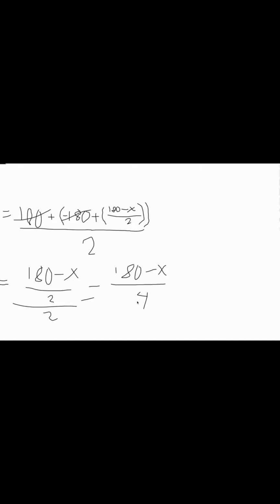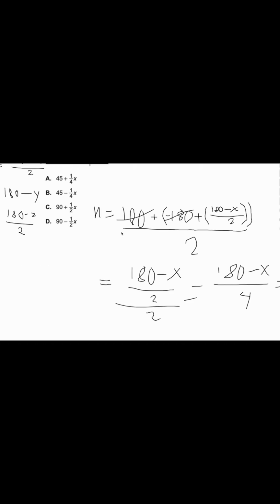Can you solve this ACT Math Problem